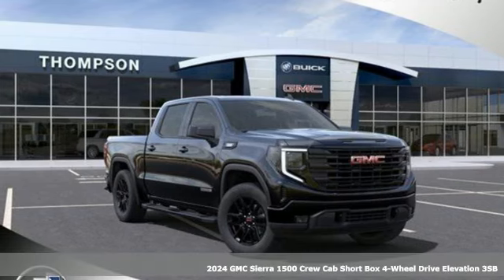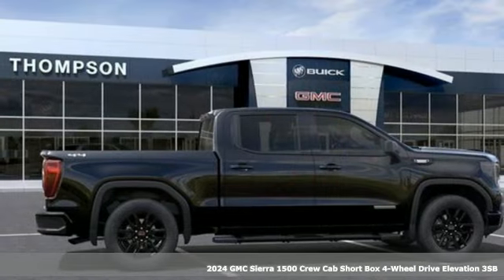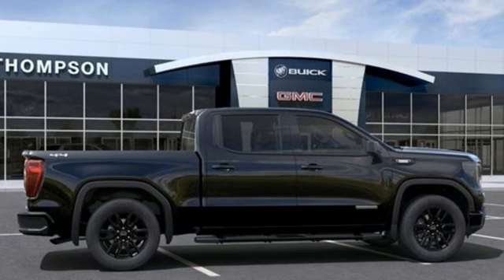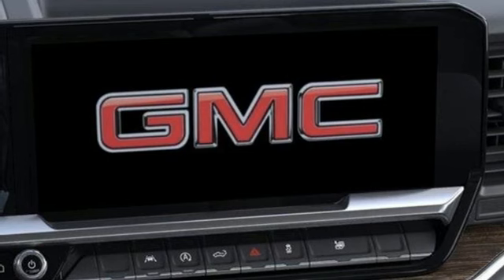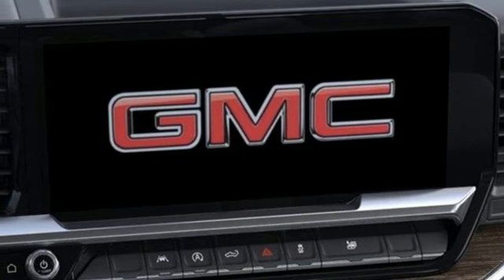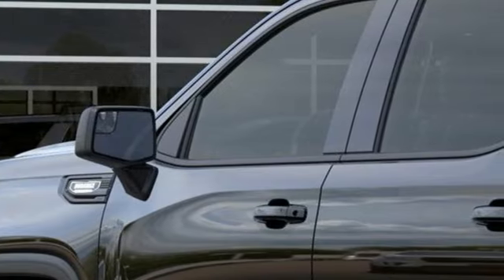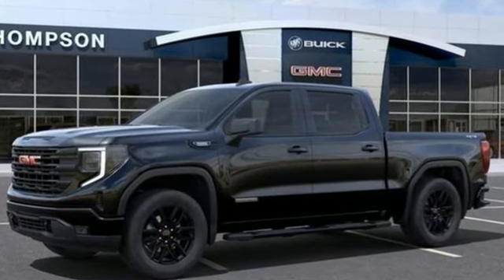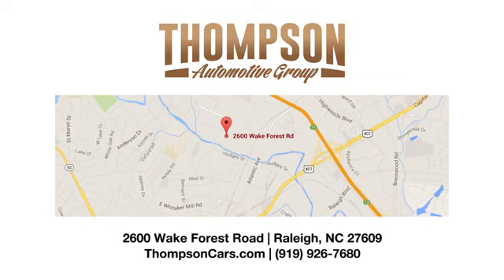New 2024 GMC Sierra 1500 Raleigh NC Durham, NC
Year: 2024
Make: GMC
Model: Sierra 1500
Trim: 4WD Crew Cab Short Box Elevation with 3SB
Engine: Duramax 3L I-6 diesel direct injection, DOHC, variable valve control, intercooled turbo, diesel, engine with 305HP
Transmission: 10-Speed Automatic
Color: Onyx Black
Interior: Jet Black
Stock #: CXKSQZO
VIN: 3GTUUCE89RG142832

Address:
2600 Wake Forest Road